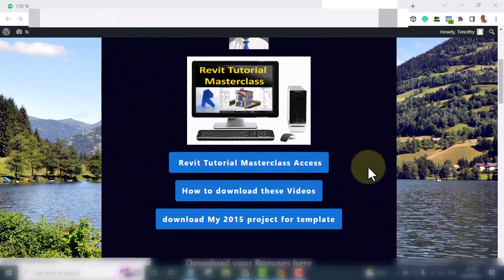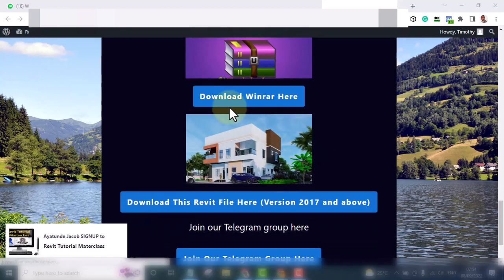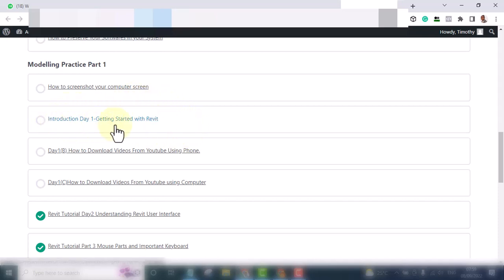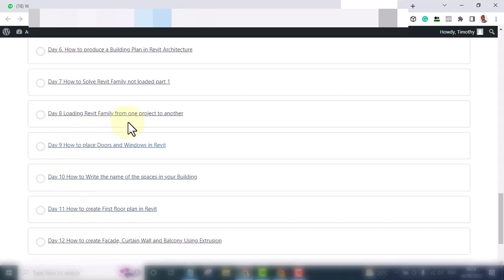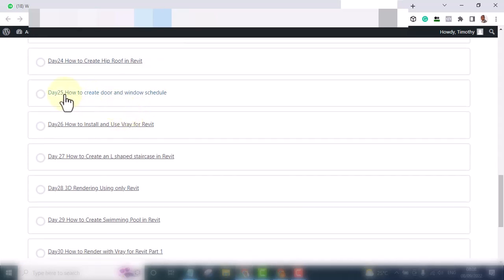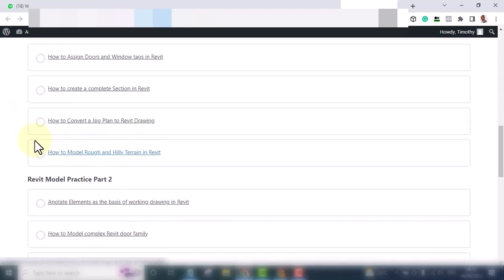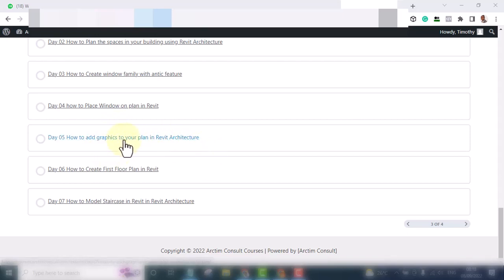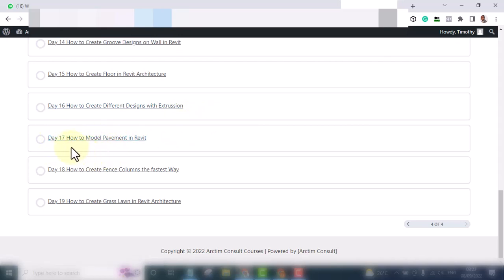Watch me login to Revit Tutorial Masterclass Area UPDATED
Revit Tutorial Masterclass Course Content

Software Installations
How to Install and Register Revit Software
How to Install Adobe Acrobat 10 Pro
How to Download and Install Vray for Revit
How to Preserve Your Softwares in your System

Modelling Practice Part 1
How to Copy Revit Family from Revit to External Hardisk Vice versa
How to screenshot your computer screen
Introduction Day 1-Getting Started with Revit
Day1(B) How to Download Videos From Youtube Using Phone.
Day1(C)How to Download Videos From Youtube using Computer
Revit Tutorial Day2 Understanding Revit User Interface
Revit Tutorial Part 3 Mouse Parts and Important Keyboard
Revit Tutorial Day 4 Modify Dimension tick and Change project unit
Revit Tutorial Day 5 How to create Levels - To define the height of elements in Revit
Day 6. How to produce a Building Plan in Revit Architecture
Day 7 How to Solve Revit Family not loaded part 1
Day 8 Loading Revit Family from one project to another
Day 9 How to place Doors and Windows in Revit
Day 10 How to Write the name of the spaces in your Building
Day 11 How to create First floor plan in Revit
Day 12 How to create Facade, Curtain Wall and Balcony Using Extrusion
Day 13 How to use Extrussion
Day 14 How to create grid in Revit
Day 15 How to Create Coping in Revit Using Extrussion
Day 16 How to create glazed handrails
Day 17 How to Create Landscaping in Revit
Day 18 How to create staircase
Day 19 How to Create Fence Railing.
Day 20 How to create wall groove in Revit
Day 21 How to use Split Face and Paint to Create different colours on the the same wall
Day 22 How to create site plan in Revit
Day23 How to place Trees, human beings and cars in Revit
Day24 How to Create Hip Roof in Revit
Day25 How to create door and window schedule
Day26 How to Install and Use Vray for Revit
Day 27 How to Create an L shaped staircase in Revit
Day28 3D Rendering Using only Revit
Day 29 How to Create Swimming Pool in Revit
Day30 How to Render with Vray for Revit Part 1
Day 31 How to Create Dutch Gable in Revit
Day 32 Corner Window Family Tutorials in Revit
Day33 How to use Void Sweep in Revit

Day 34 How to Use Room For Presentation in Revit
How to Dimension an Irregular site in Revit
How to Assign Doors and Window tags in Revit
How to create a complete Section in Revit
How to Convert a Jpg Plan to Revit Drawing
How to Model Rough and Hilly Terrain in Revit
Anotate Elements as the basis of working drawing in Revit
How to Model complex Revit door family
How to place a drawing on Title Block
How to Convert Drawing to Pdf
How to Import AutoCAD file to Revit
How to Resolve The Error Project Browser Not Responding In Revit

Revit Model Practice Part 2
Day 01 How to Create Levels Set Dimensions and Walls
Day 02 How to Plan the spaces in your building using Revit Architecture
Day 03 How to Create window family with antic feature
Day 04 how to Place Window on plan in Revit
Day 05 How to add graphics to your plan in Revit Architecture
Day 06 How to Create First Floor Plan in Revit
Day 07 How to Model Staircase in Revit in Revit Architecture
Day 08 How to Create and Modify Gridline in Revit
Day 09 how to place windows on first floor in revit
Day 10 How to Create Roof With Some Part Raised
Day 11 How to Create Concrete Fascia
Day 12 How to Separate Walls with Different Colours and materials
Day 13 How to Create Glazed Handrails and Resolve Issues That comes With it
Day 14 How to Create Groove Designs on Wall in Revit
Day 15 How to Create Floor in Revit Architecture
Day 16 How to Create Different Designs with Extrussion
Day 17 How to Model Pavement in Revit
Day 18 How to Create Fence Columns the fastest Way
Day 19 How to Create Grass Lawn in Revit Architecture